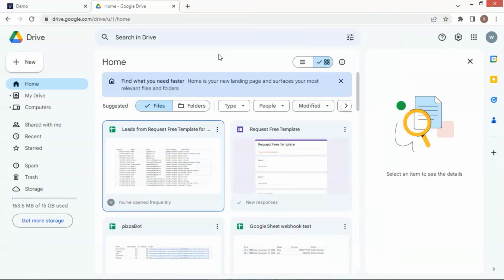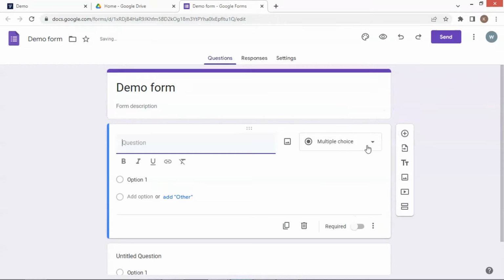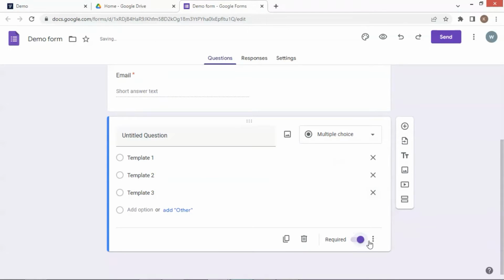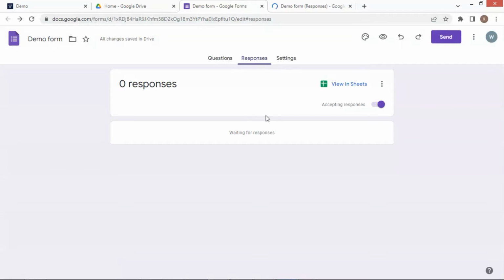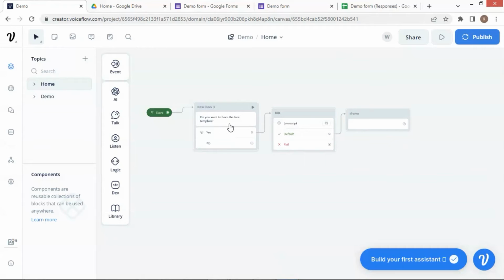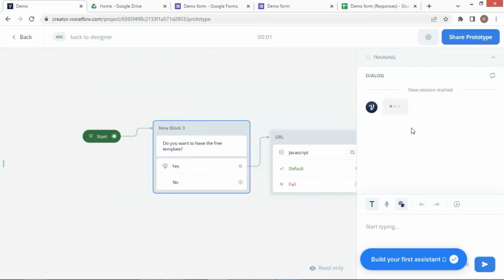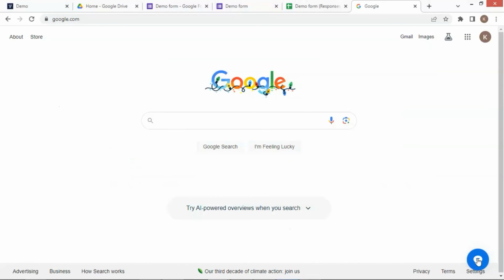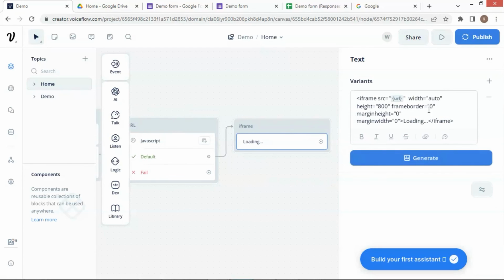Revolutionize Your Surveys with Voiceflow and Google Tools: A Comprehensive Guide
Unleash the power of Voiceflow, Google Forms, and Google Spreadsheets in this all-in-one tutorial! Learn how to embed a Google Form in a ChatGPT empoweredVoiceflow ChatBot to automate your surveys, quizzes, and more. This video is perfect for educators, project managers, and anyone looking to streamline their data collection process. We’ll guide you through each step, from creating your Google Form, embedding it in a Voiceflow ChatBot, to storing the collected information in a Google Spreadsheet. Explore the potential of these powerful tools and transform your data management strategy.